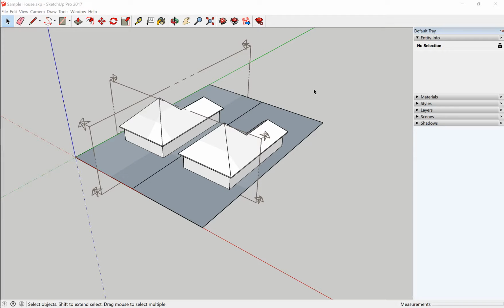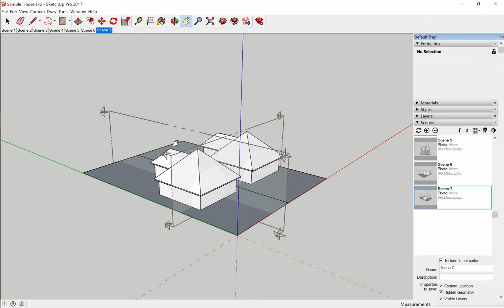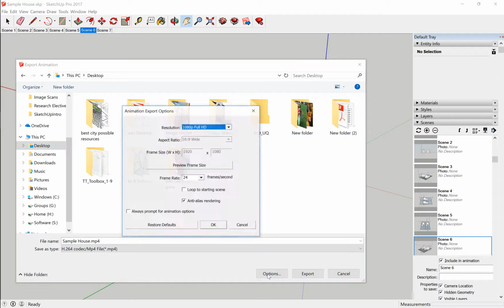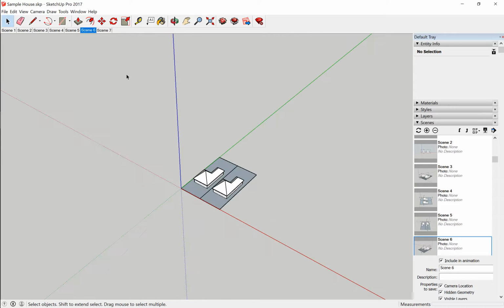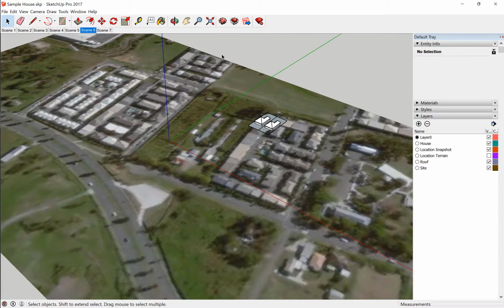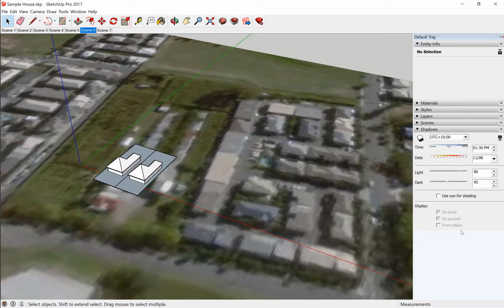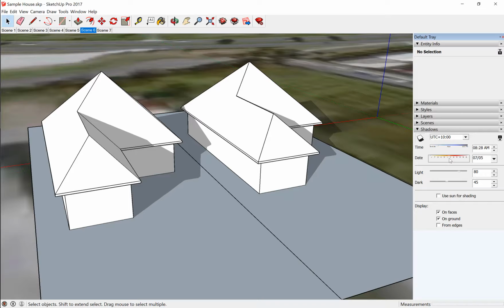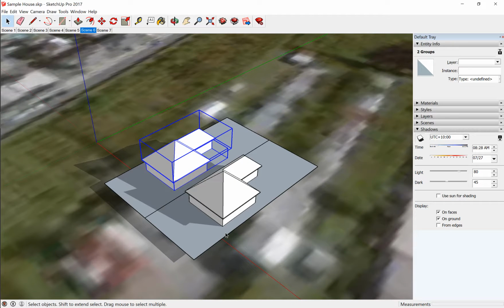SketchUpIntro 4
General overview of the functionality and tips using Sketchup Pro 2017